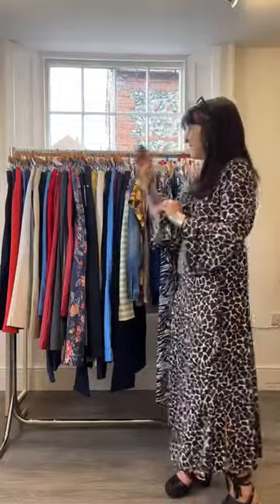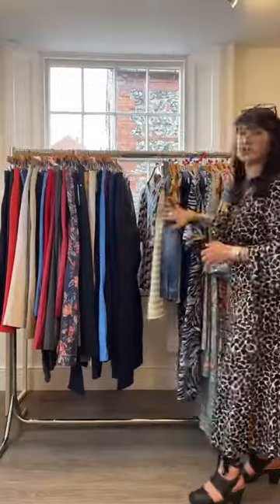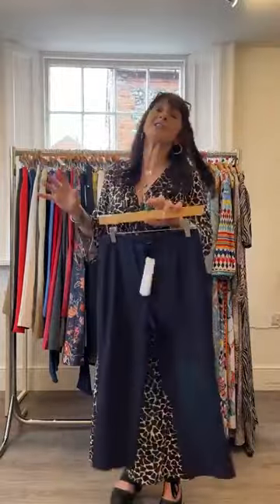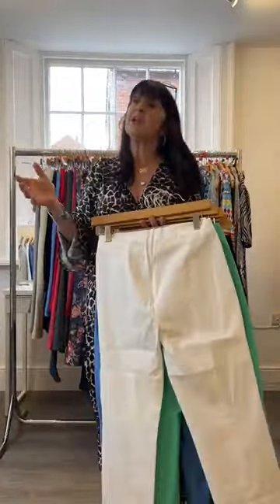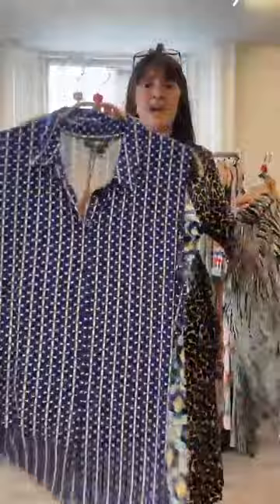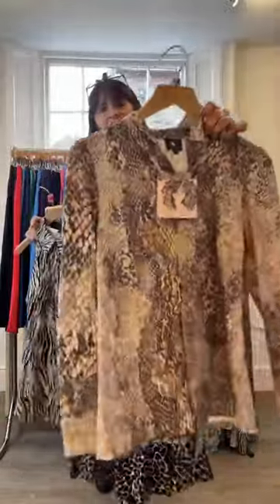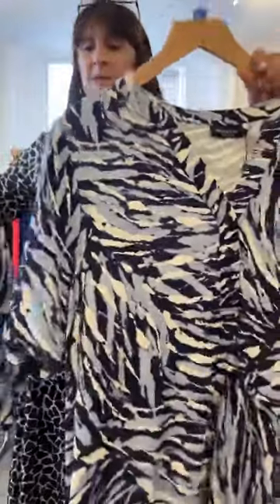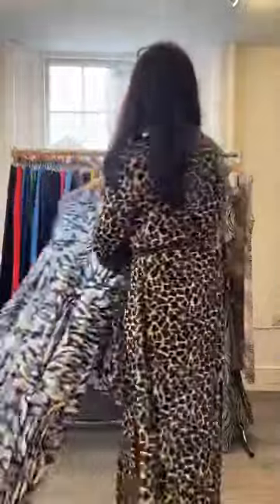The Non Iron Wardrobe at Artichoke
A couple of months ago we received an email asking if we could do a video based around a non iron wardrobe, thank you Marion for coming up with such a great idea. Join Donna today to find out more about items at Artichoke that look great but don't need ironing as well as those that really should not go near heat of any kind, plus a brief introduction to her floordrobe & Sarah's top tips for French washing!

This Channel belongs to Artichoke, a small & independent boutique in Norfolk that has a great online presence.

Of course we want to sell you clothes but our videos are designed to give advice that will help you “Buy less & wear more.